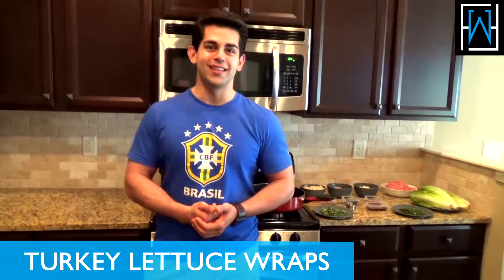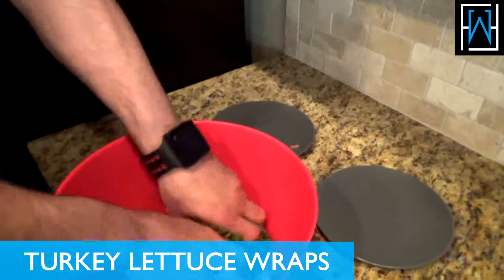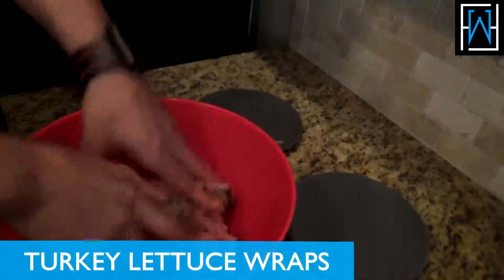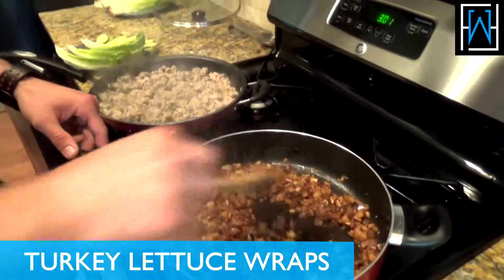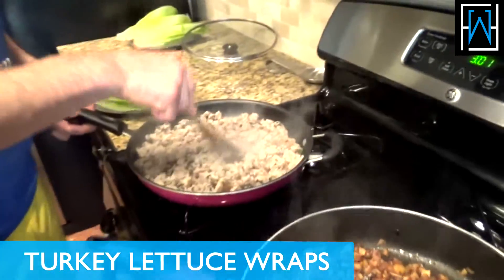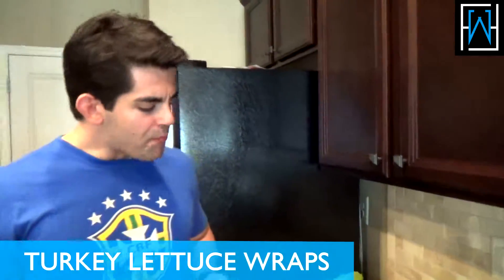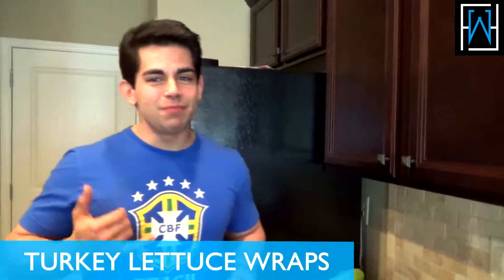Food Prep: How to Cook Turkey Lettuce Wraps